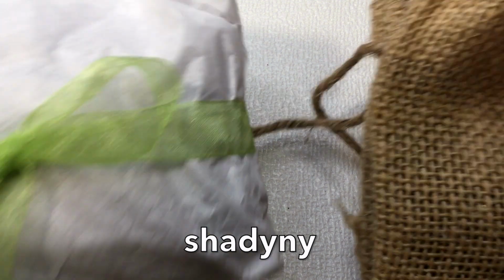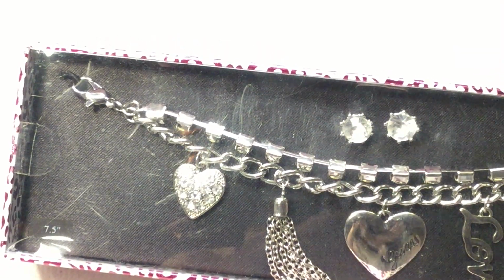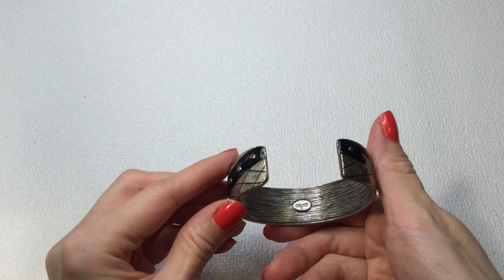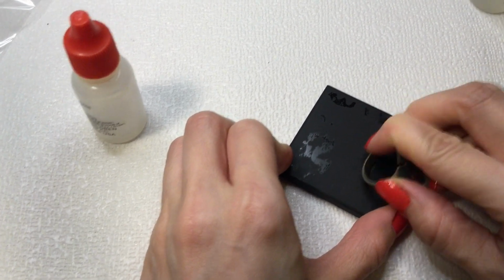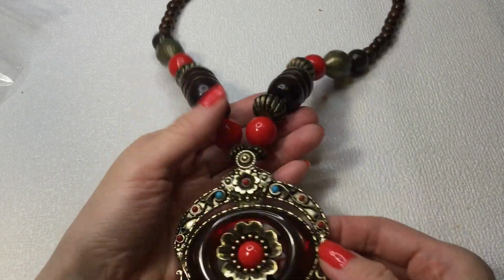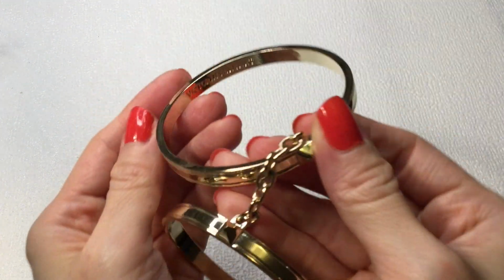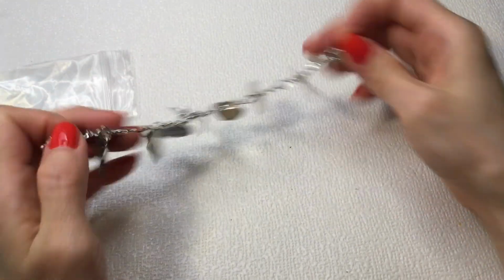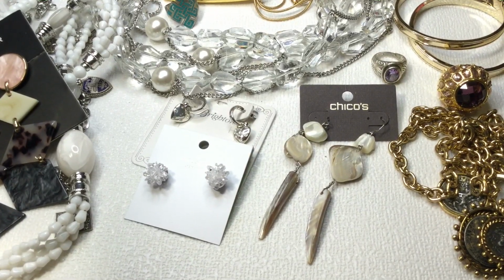SHOP GOODWILL BRAND NAME MIX Jewelry Unboxing Unbagging for Resale - Poshmark Youtube + SHADYNY HAUL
Hi and welcome! This is an unboxing / unbagging of a brand name and mixed jewelry lot that I purchased from Shop Goodwill (shopgoodwill.com) for resale on Poshmark and Youtube. This video is a departure from my usual Goodwill Bluebox (5 Pounds Repurposed Jewelry Box) box unboxing. Enjoy!

Poshmark closet is @thevintagemouse

In your email, please include the following:
* A description and screenshot or timestamp of the items you are interested in.

- Shipping is via USPS First Class: flat fee of $5.00, for all orders under a pound. If order is over a pound, shipping will be calculated based on shipping location.
- Payment is expected within 48 hours, otherwise order will be cancelled.